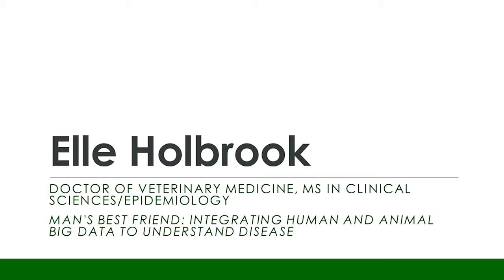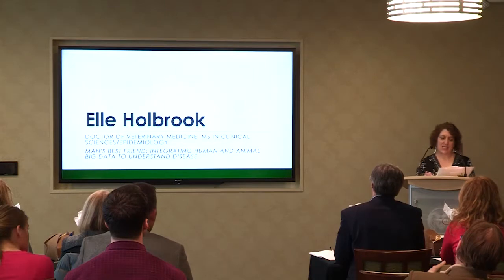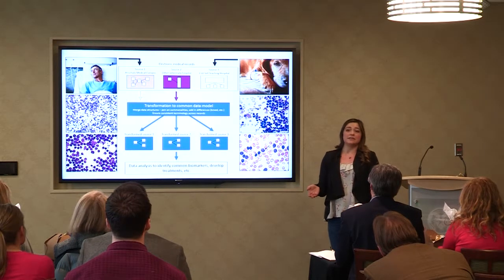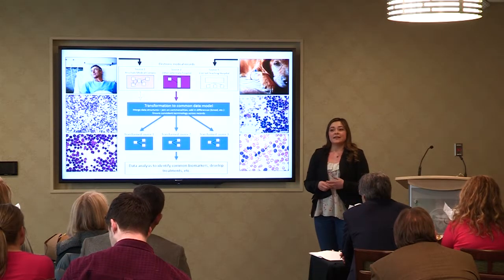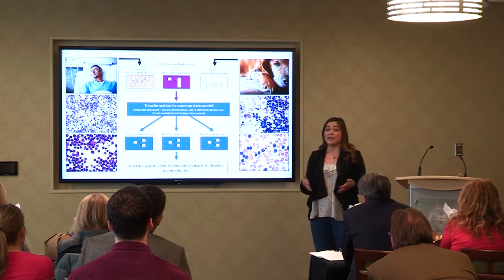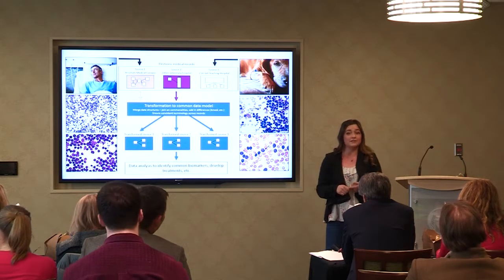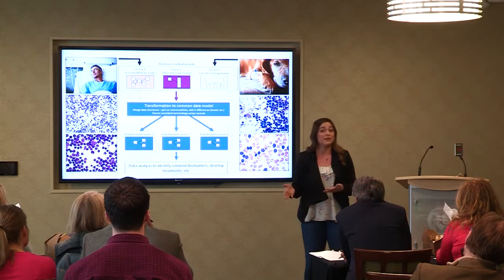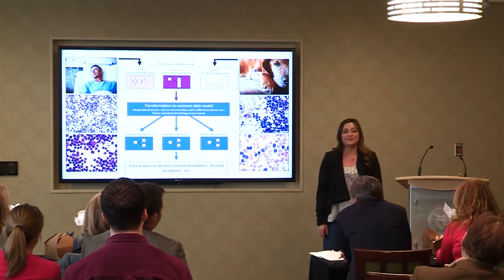Elle Holbrook - 2018 CSU VPR 3 Minute Challenge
Elle Holbrook presents "Man's Best Friend: Integrating Human and Animal Big Data to Understand Disease"